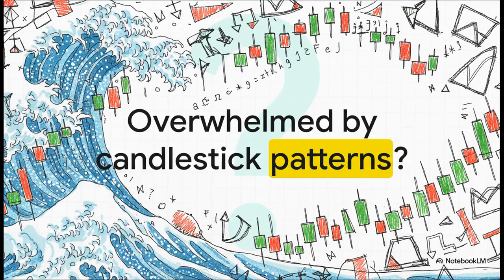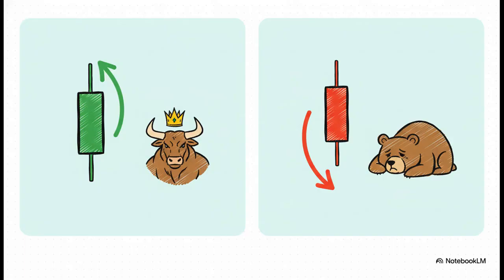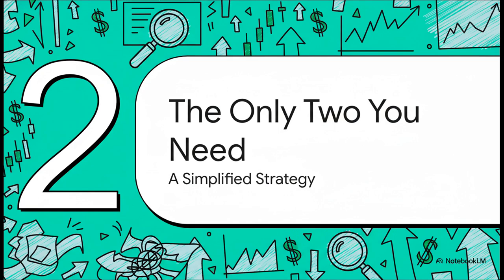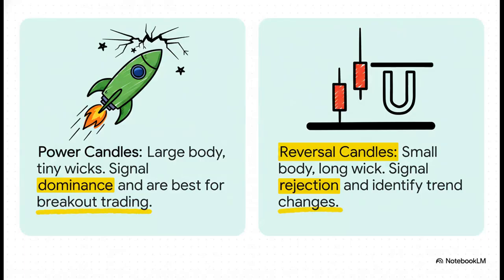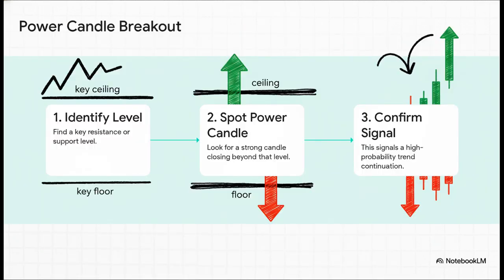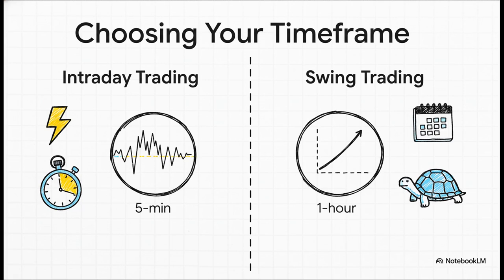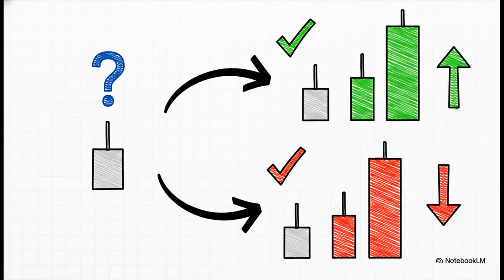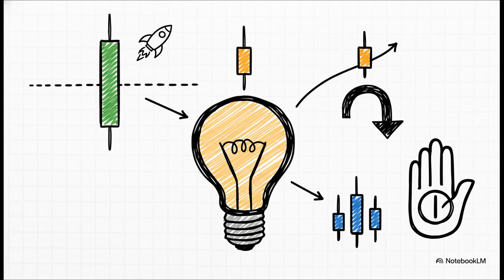The Only 2 Candlestick Patterns You Need to Master Trading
CLICK THE LINK BELOW TO OPEN YOUR OWN XM ACCOUNT AND GET 50% BONUS ON DEPOSITS

NEW PARTNER CODE: VVCB9

HOW TO MAKE XM ACCOUNT IN PAKISTAN IN 2024? | HINDI/URDU
xm trading in pakistan
xm account registration
how to create xm account in pakistan
xm account opening
xm trading
xm copy trading
xm trading account kaise banaye
earn with wahaj
exness account opening
exness scams
exness vs xm
how to open xm trading account
how to start trading in pakistan
how to use mt5 on android
xm broker
xm broker review
xm trading open account
xm trading tutorial
copy trading exness
exness deposit and withdrawal
expert option se paise kaise kamaye
forex trading for beginners in pakistan
forex trading in pakistan
how to create a real account on metatrader 5
how to create account in xm trading
how to make skrill account in pakistan
how to make x account in pakistan
how to make xm account in pakistan
how to trade in xm
how to trade on xm
how to trade on xm for beginners
how to trading in pakistan
how to verify xm account in pakistan
kalo harin
meezan bank mobile app banane ka tarika
meta trading 5 real account kaise banaye
octafx bonus explained
trading app in pakistan
trading for beginners in pakistan
xm 100 deposit bonus 2024
xm copy trading in pakistan
xm copy trading review
xm create account 2024
xm deposit bonus 2024
xm forex
xm global account create
xm global trading
xm india
xm pakistan